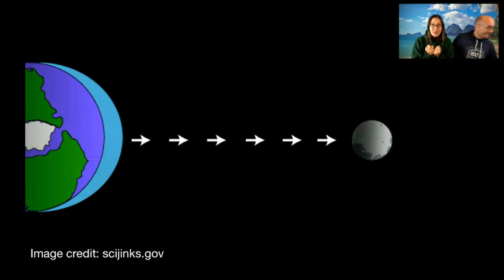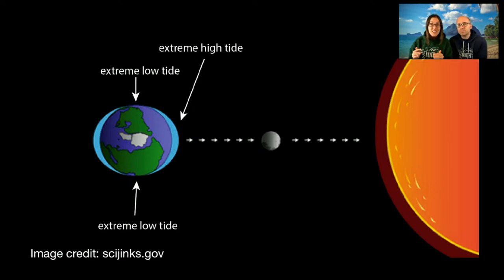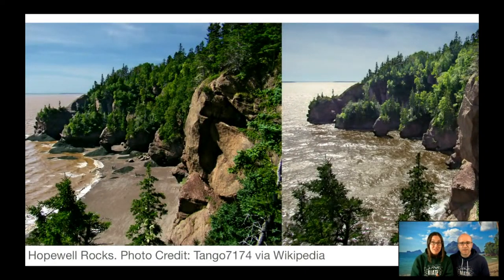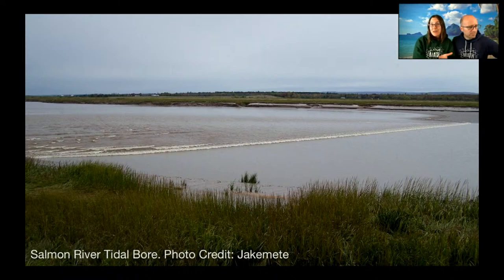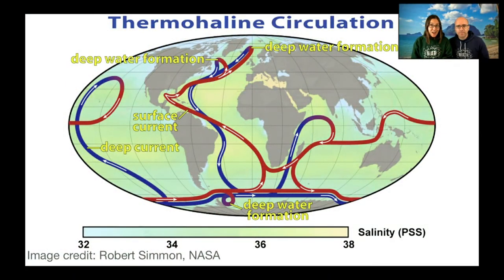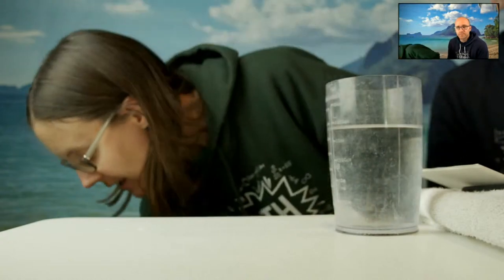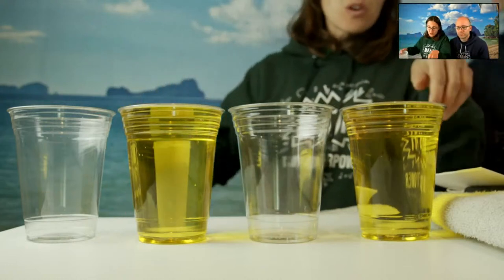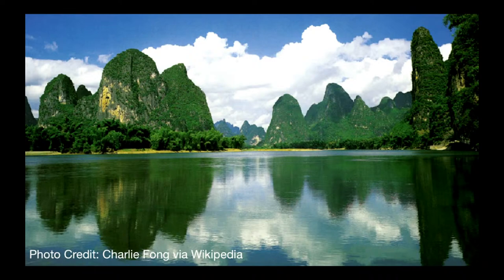36. The biggest ocean current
Join Science Mom and Math Dad to explore tides and the thermohaline circulation system.

Support the creation of this course (and future courses) by becoming one of our patrons